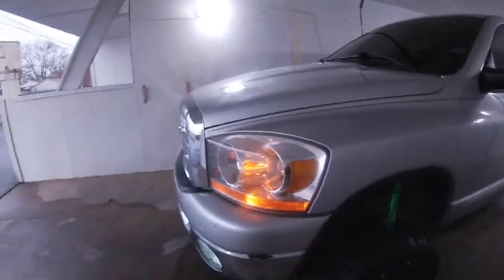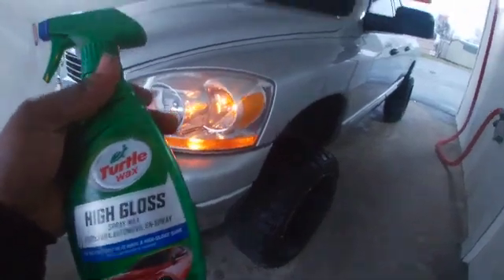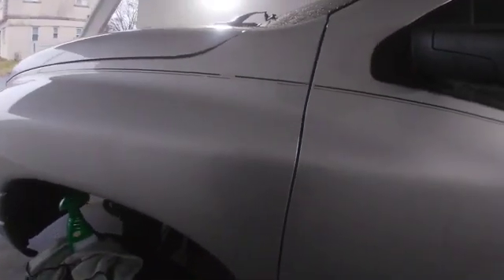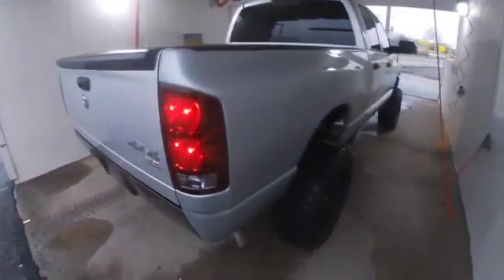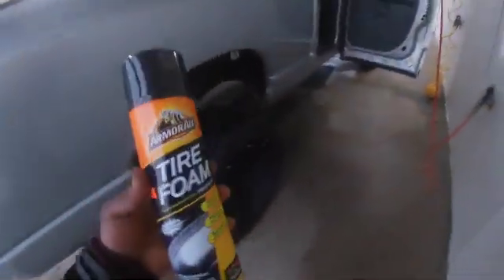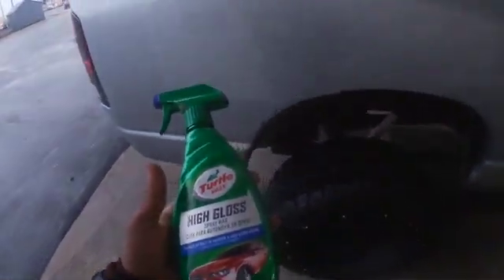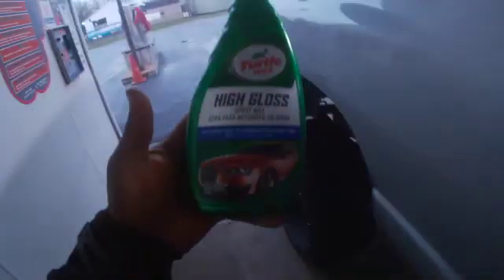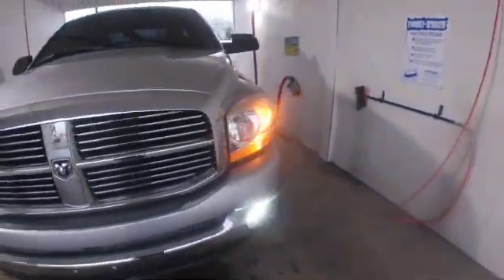WATCH THIS BEFORE , WASHING YOUR CAR!!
BUILDS-
2003 Ford Mustang GT *Supercharge*
2006 Dodge Ram 1500 *Build IN Progress*